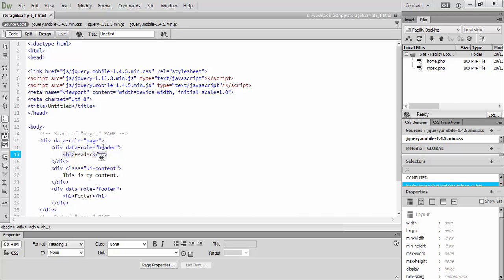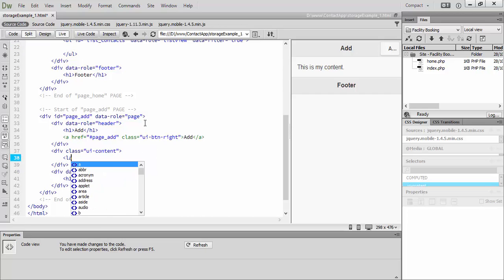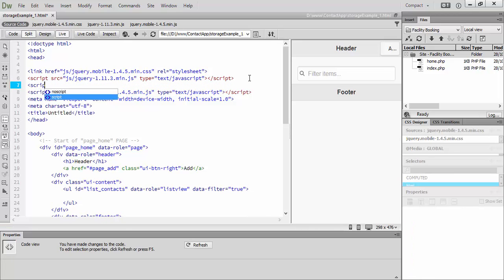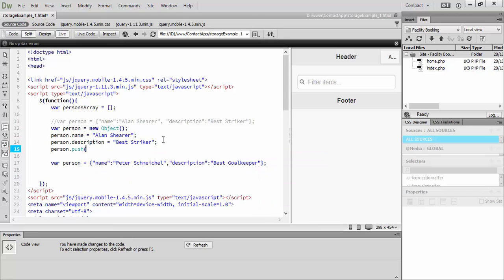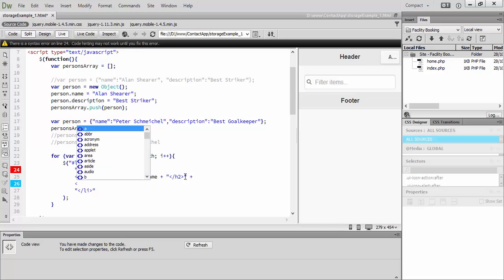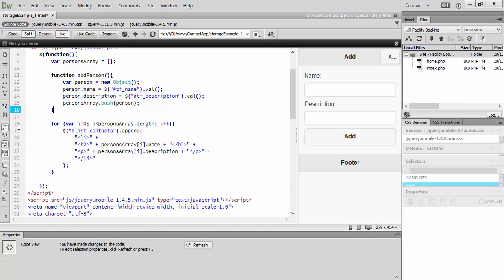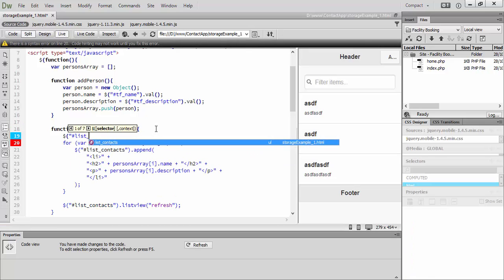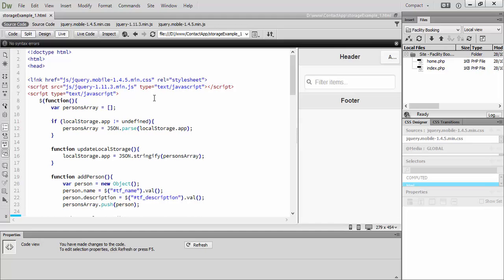Persist Web App Data with localStorage (jQuery Mobile Listview)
This tutorial shows you how you can adopt jQuery Mobile framework to develop a simple Contacts app interface. This tutorial teaches you how to use the web browser localStorage to store persistent data.